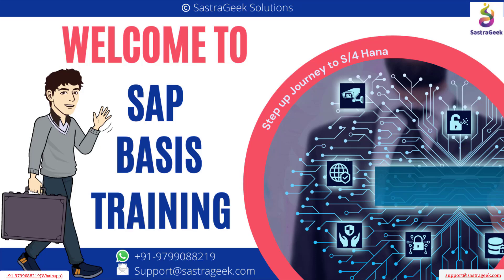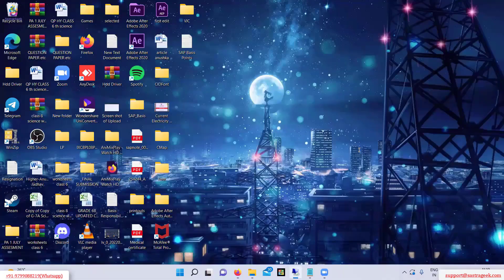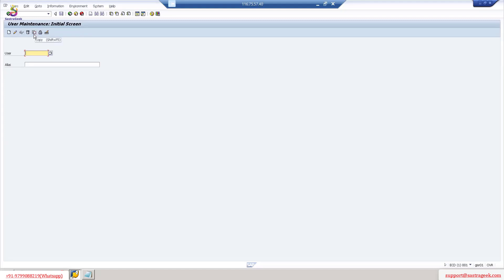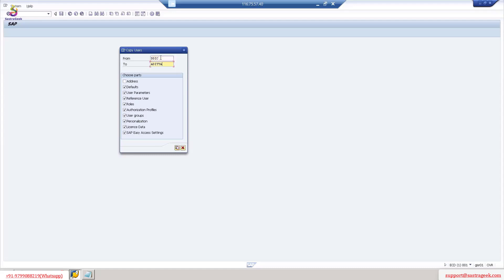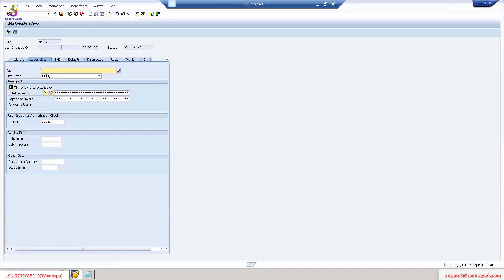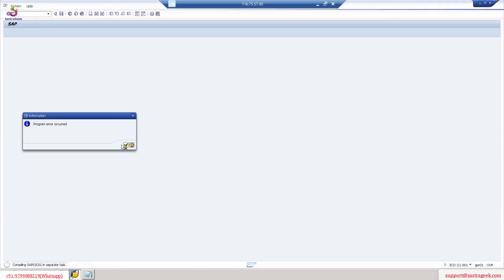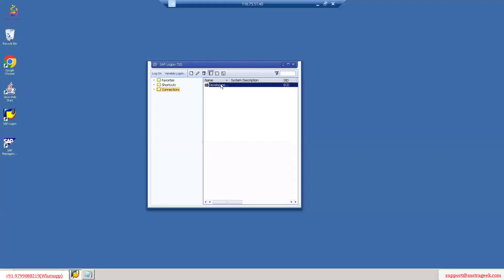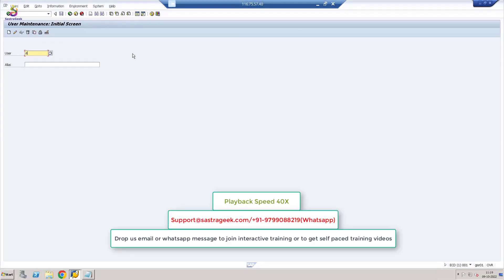SAP Security || SAP Basis